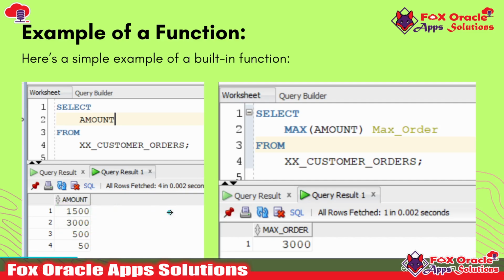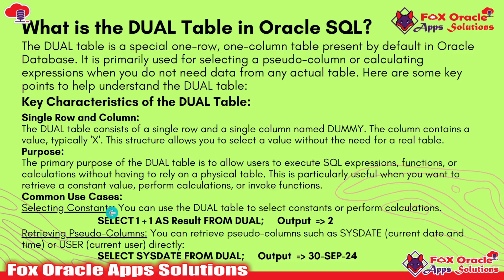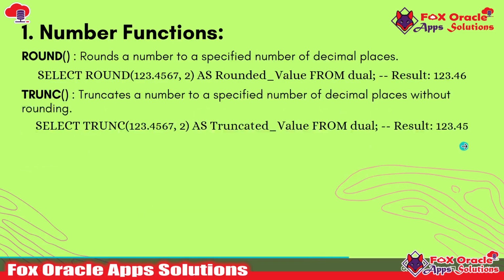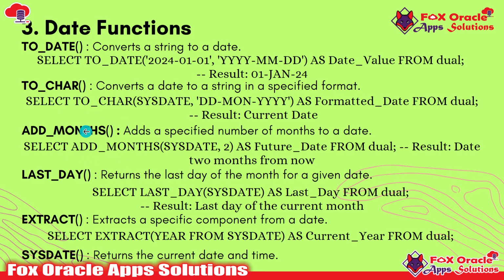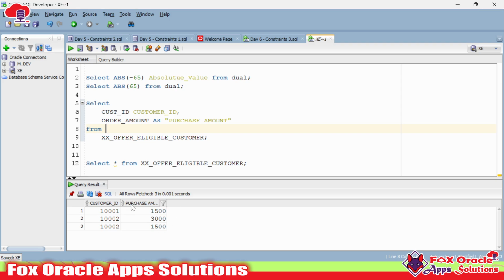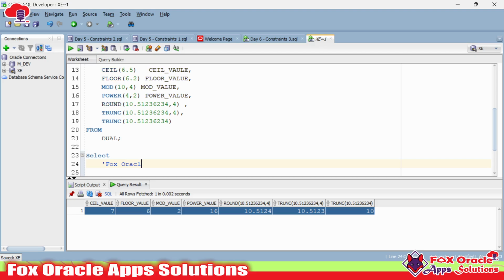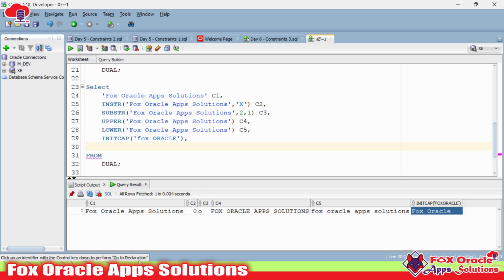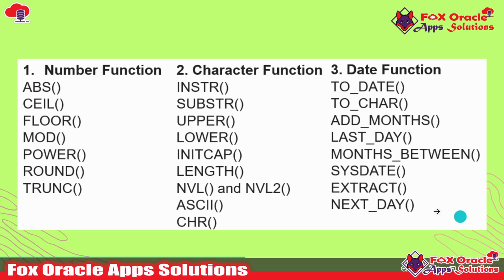Day 7 - SQL Functions, Dual Table & Pseudo Columns | instr in sql | substr in sql | Fox Oracle Apps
Join SQL WhatsApp group to solve your SQL queries:
This group is full, please join new group.

🔥 Oracle SQL Training - Mastering SQL Constraints 🔥

Welcome back, SQL learners! 🎉

In today's session, we covered the following topics:

📌 SQL Functions:

Number Functions (ABS, CEIL, FLOOR, MOD, POWER, ROUND, TRUNC)
Character Functions (INSTR, SUBSTR, UPPER, LOWER, INITCAP, LENGTH, NVL, NVL2, ASCII, CHR)
We explored each function with examples to understand how they can be applied in SQL queries.

📌 Dual Table:
Explanation of the special one-row, one-column table used in Oracle SQL for functions and calculations without a formal table.

📌 Pseudo Columns:
A look into pseudo-columns like ROWNUM, SYSDATE, and others, which behave like columns but are not actually stored in tables.

Next Session Preview: In the next session, we will dive into Date Functions in SQL.

If you have any questions, drop them in the comments or join our learning community! 💬

🎥 Watch now: [Insert video link here]

🔗 Watch the session and follow along for more practical learning!

SQL Commands:
1. DDL (Data Definition Language)
2. DML (Data Manipulation Language)
3. DCL (Data Control Language)
4. TCL (Transaction Control Language)
5. DQL (Data Query Language)

Tags
Oracle SQL Training
SQL Basics
What is SQL
SQL Tutorial
Structured Query Language
SQL Queries
SQL for Beginners
Database Operations
SQL Insert Query
SQL Retrieve Data
SQL Create Table
SQL Create Database
SQL Update Records
SQL Delete Records
Database Tables
SQL Stored Procedures
SQL Views
SQL Permissions
Oracle XE Installation
SQL Developer IDE
Fox Oracle Apps Solutions
Learn SQL
SQL WhatsApp Group